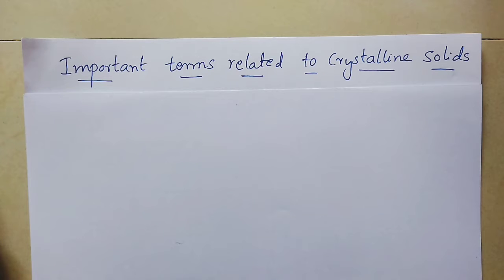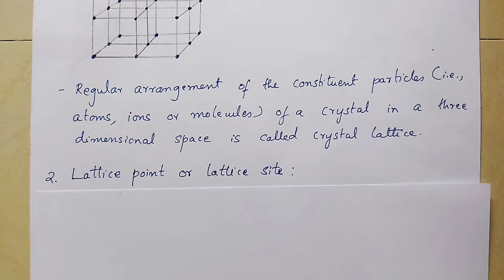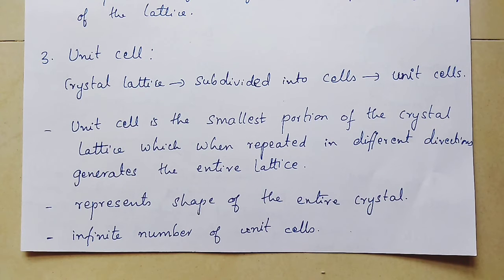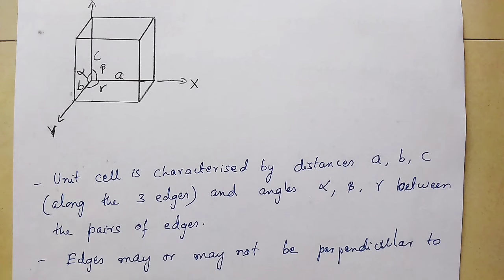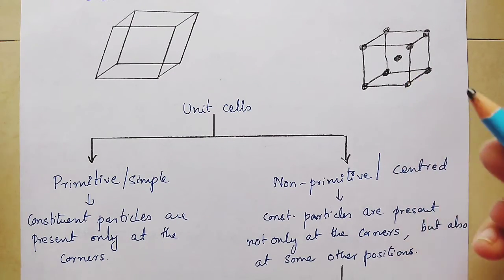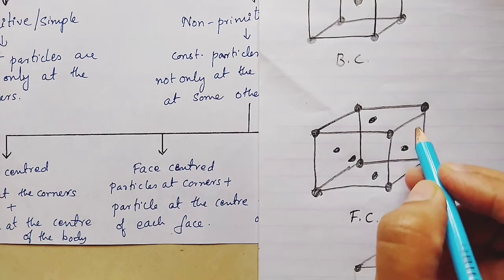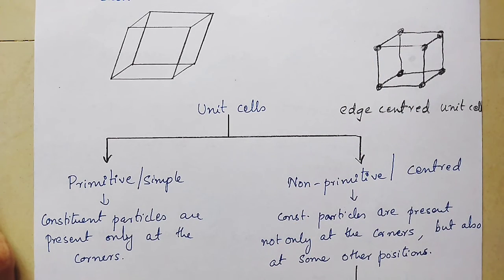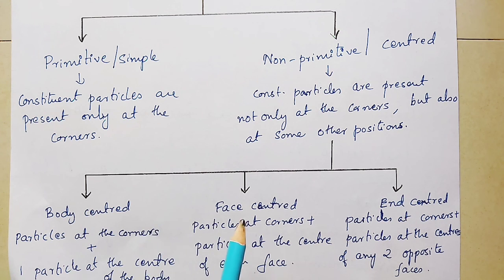Important terms related to Crystalline solids| Crystal lattice| Unit cell classification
After watching this video, you will be able to understand Crystal lattice, space lattice, lattice site, lattice point, unit cell, edge length, primitive unit cell/ simple unit cell, non primitive/ centred unit cell, body centred, face centred, end centred, edge centred unit cell.
classification of unit cell
class 12 chemistry| Solid state